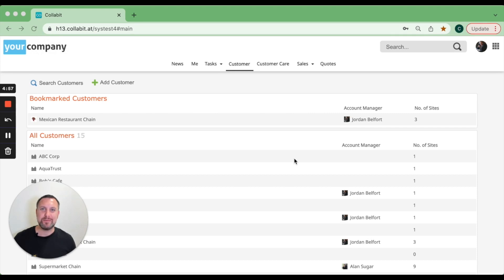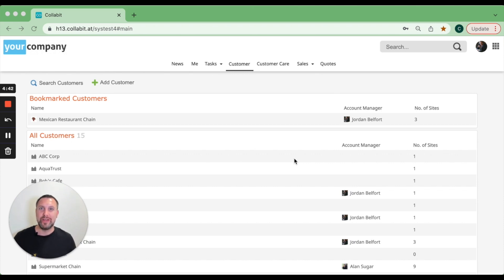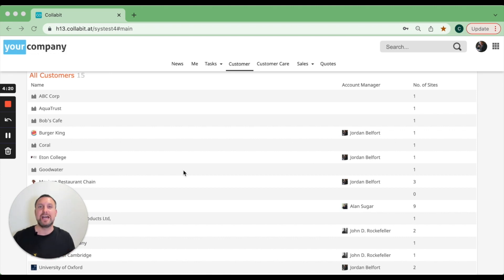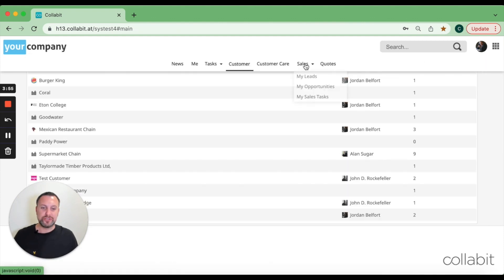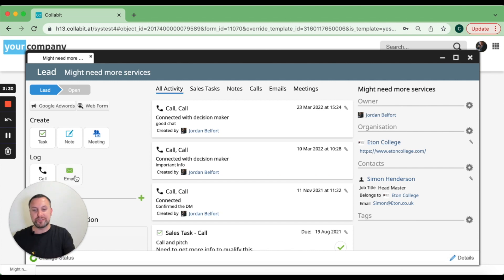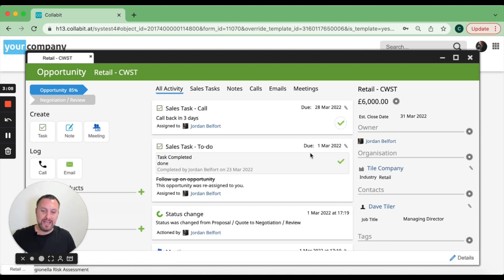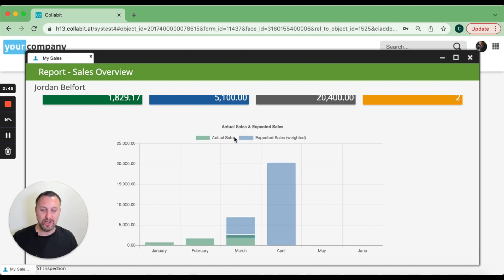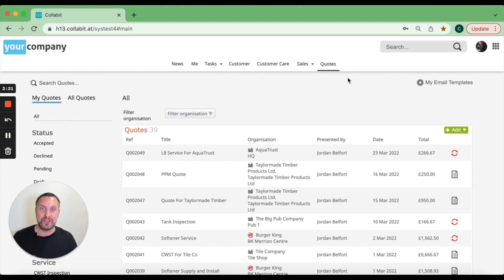CRM Sales Management System | Collabit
Manage your leads, pipeline and tasks with ease while reducing sales admin time. Gives salespeople the tools to achieve more in less time.

➡️ Capture Leads

Leads can be captured in the system from a variety of methods and lead sources and campaigns can be tagged against them.

This allows you to work on leads from similar sources at the same time and when sales are made the value can be accredited to a certain sales or marketing activity allowing you to work out ROI on marketing spend.

➡️ Leads & Opportunities

All potential deals within the system have a carefully designed layout that allows you to see as much important information as possible in an instant. The timeline of calls, emails, meetings etc runs down the middle of the window and the information that is contained around it allows a user to find out company and contact details as well as how qualified this opportunity is and any other information that is deemed relevant.

Any open support tickets from the customer care section that involves the same company as the one in the sales opportunity will also be listed and linked so the salesperson is armed with that information before entering sales conversations or might choose to make sure a complaint is addressed before continuing with the sale.

➡️ Sales Tasks

In addition to being able to filter and work through lists of leads and opportunities is the sales task dashboard.

This allows you to see all of the individual tasks that need to be completed and allows you to tag and filter them. For example, you might wish to carry out a block of sales calls to warm contacts but not care what industries they are in or what stage on the pipeline they are in. Tasks can be created within a lead or opportunity or off of the back of a completed call, email or meeting. Collabit allows users to create Task Templates so when they wish to add a task they can just choose a template from the dropdown list and it will add the details for you!

➡️ Quotes & Sales Proposals

Any number of quote templates can be created and used from within an opportunity or from the Quotes dashboard. This allows a user to produce high quality documents within seconds. These quotes can then be viewed, edited and sent via an email template from within Collabit to the prospect/s that are listed against the opportunity.

➡️ Automation to Reduce Admin

Collabit has made sure that hundreds of admin tasks within the system are completed automatically in order to make our client's company more efficient but also to ensure that the data and information in reports are correct (not leaving it down to the user to keep the data smart is the smart thing to do!) Changing pipeline stages and adding the value to deals from quotes are just 2 examples of things that happen automatically.

➡️ Sales Reporting & Pipeline Management

A variety of sales reports and dashboards are available within the system:

Sales overview is a dashboard type report that can be viewed by an individual to show their sales forecast for the coming months or by a manager to show a team or the entire sales for the company. This will show the actual sales made in each month as well as the amount that has been forecast. It also shows the win lose ratio as well as allowing a user to see the individual deals left to close in the current month and the deals that have gone stale and therefore need attention or need to be removed from the pipeline;

Sales activity reports Show for an individual or a team how much sales activity they have completed within a date range. This includes number of calls logged, number of emails, number of meetings and number of quotes. Quotes are broken down into draft quotes and sent quotes with the total quote values;

Pipeline Dashboard Shows the different opportunities in the pipeline at different stages of the sales funnel. Each stage is a column listing the deals at that stage with a total value and weighted value above it. This can also be shown for individuals or teams. Other reports include sales activity alongside operations and invoicing data.